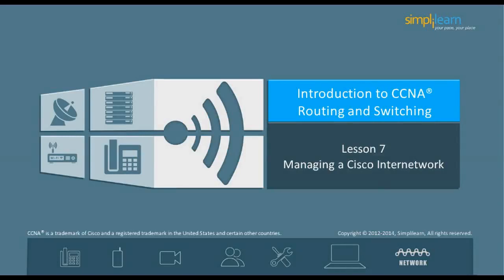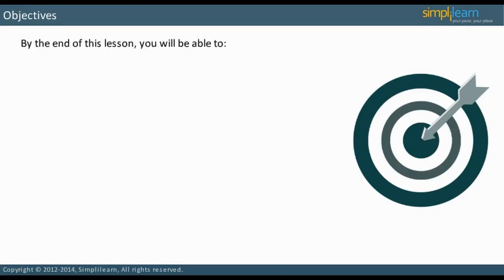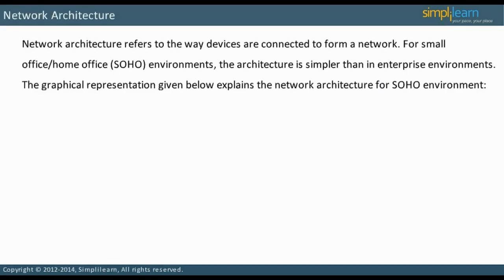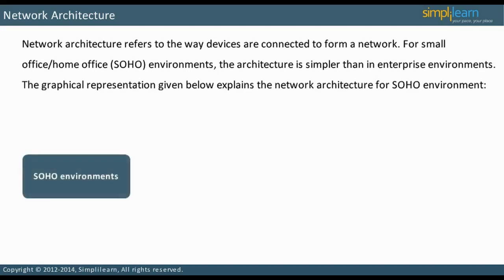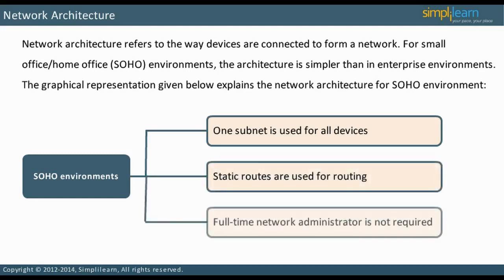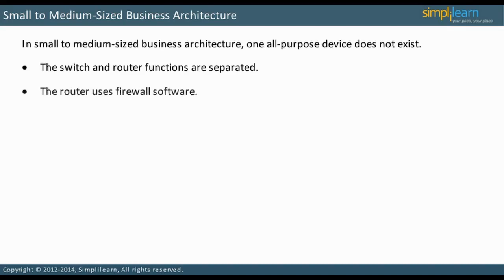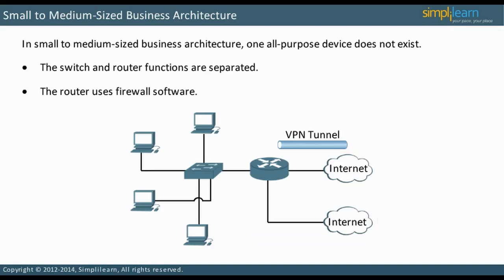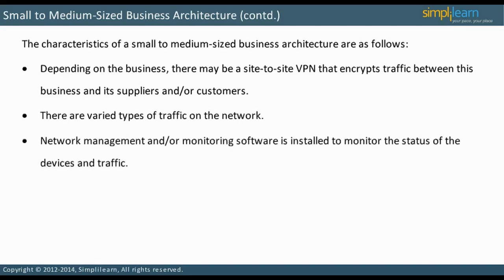How to Manage a Cisco internetwork? | What is Network Architecture? | CCNA Routing and Switching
️🔥 Professional Certificate Program in Cybersecurity by Simplilearn in collaboration with Purdue University

CCNA on the internet coaching is provided to experts who are willing to acquire useful studying on social media from the convenience of home. Simplilearn provides CCNA documentation coaching arranged with 'cisco' designed audio-visual CCNA course content. Our CCNA coaching course includes the whole program as per the CCNA examination program. We also offer CCNA Exercise Lab simulation workouts for entertaining and hands-on practice. You can acquire CCNA on the internet coaching with or without Exercise Lab workouts as per your need. Work out CCNA practice analyze for comprehensive practice. Avail this CCNA guide, exercise CCNA practice concerns and get ready yourself well for the CCNA evaluation.

✅ Key Features
- 8X higher interaction in live online classes conducted by industry experts